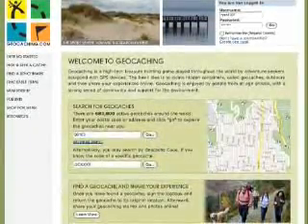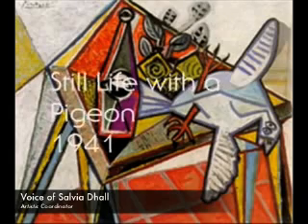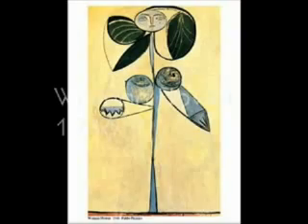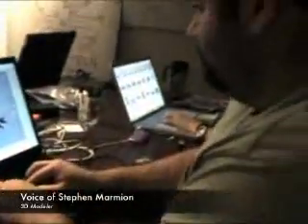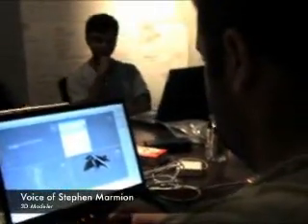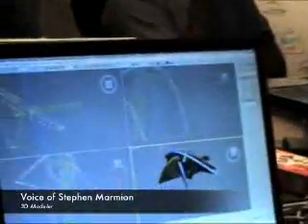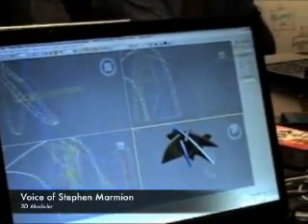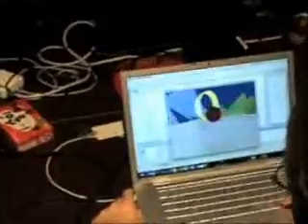Projects 1-Abstraction-Centre for Digital Media (CDM)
Abstraction:The Making of Picasso's Pi Virtual World Project.

Picasso's Pi, is a virtual world student project built in Java.